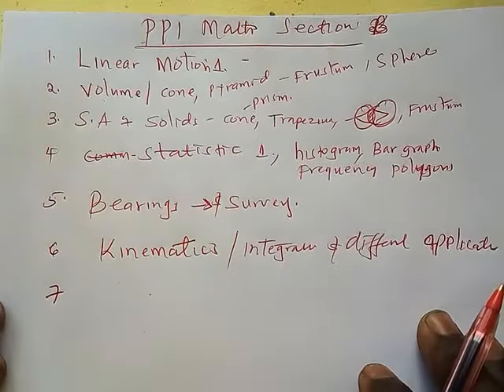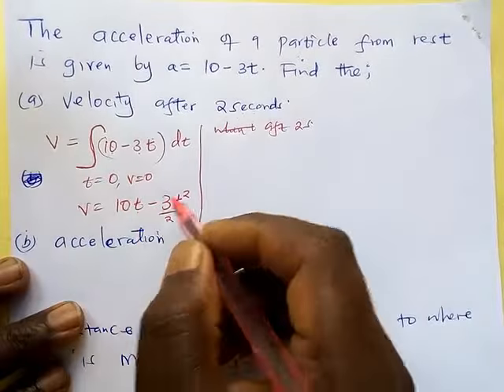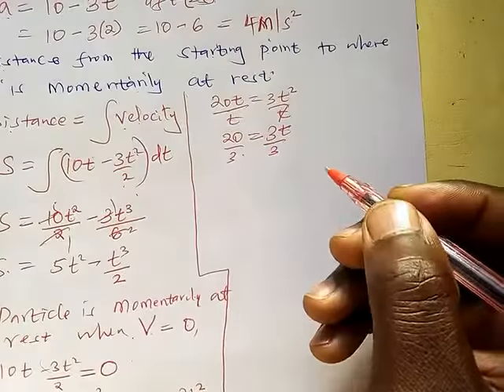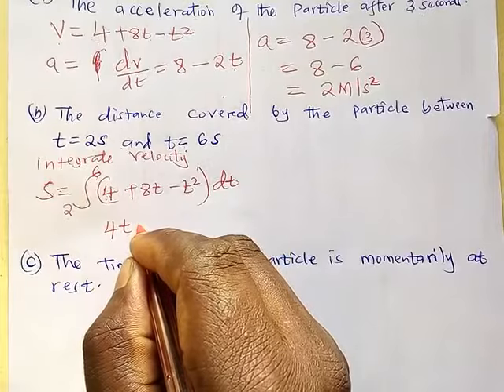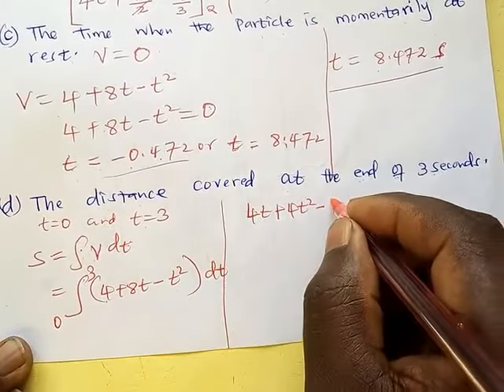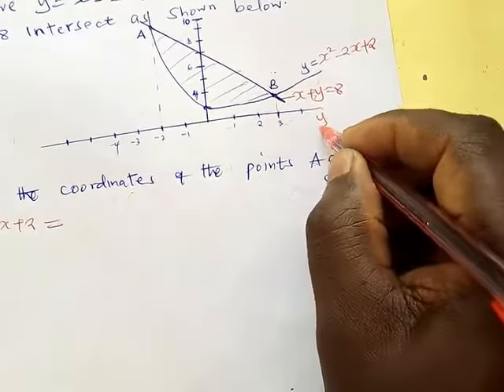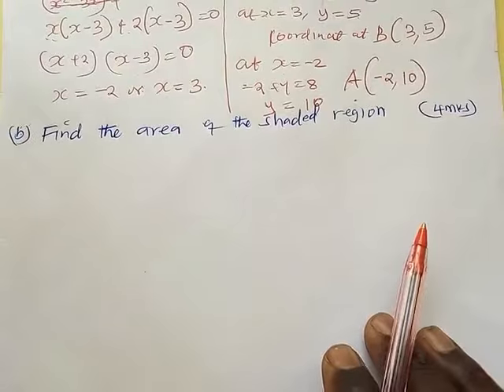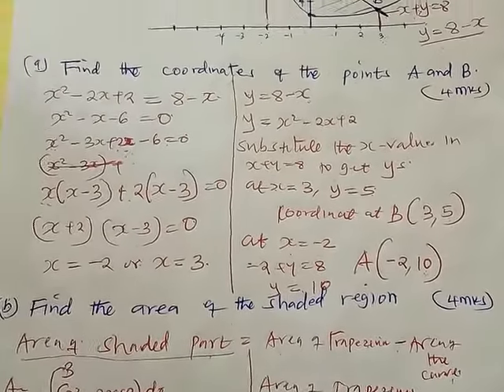KCSE 2024 MATHEMATICS PP1 SECTION B SOME OF THE TOPICS EXPECTED.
This is a quick video on some of the most common topics you must prepare on before doing KCSE mathematics paper 1.Section B contains 8 questions with 10 marks each. Mathematics is all about mastering formulas and doing a lot of practice. It is not too late, you can change that grade now.